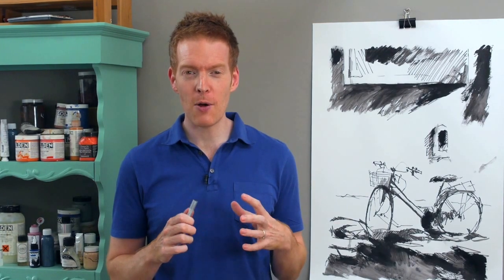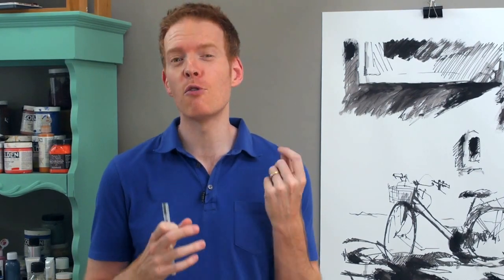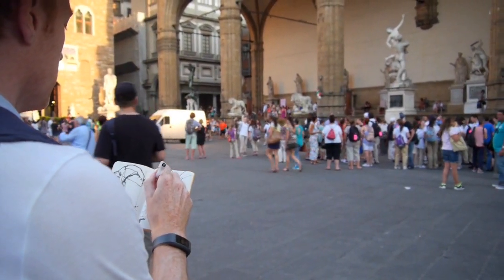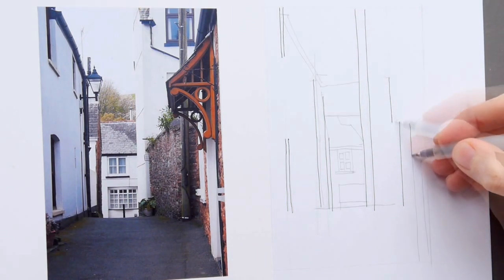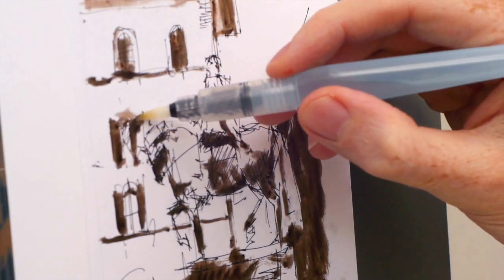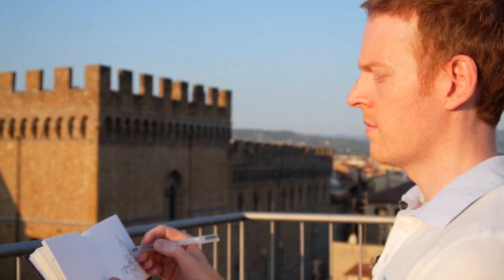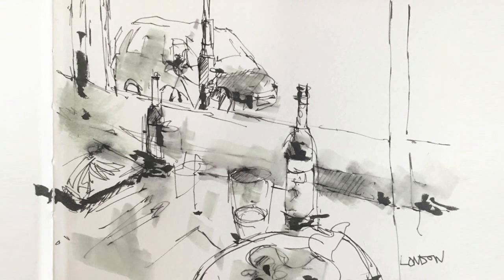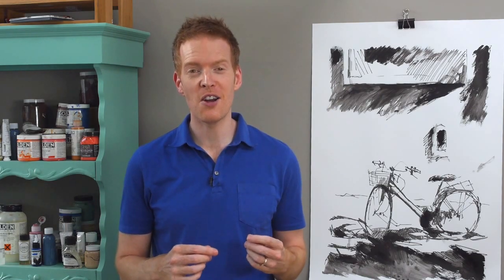Urban Sketching for Beginners Drawing Course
You don't need to drive out to the country to draw from life. From an artistic point of view, urban settings have just as much appeal.
This
This Urban Sketching Course shows how observing everyday life can give an eye-opening appreciation for city/townscapes and their surroundings (from the view out of a bus window to a half-built construction site).
Will Kemp, founder of the Will Kemp Art School, demonstrates how to create frameworks for successful sketches using free-hand vertical lines, perspective, and tonal blocks.
Lessons follow a logical progression, from sketching static buildings and monuments to capturing the movement of individual figures and bustling crowds.
The course will enable artists to practice their drawing skills and create fast, bold urban sketches with pencils, pens, or watercolors—whatever tools they have on hand.

Topics include:
Choosing your materials
Building structure into your drawing
Sketching architecture
Capturing panoramic views of a city
Drawing people in cafes
Sketching movement
Bringing it all together in a start-to-finish drawing

What you will learn:
How to choose materials for drawing city scenes
How to sketch buildings
How to draw people
How to capture movement in drawings